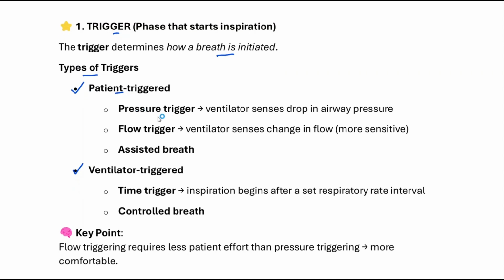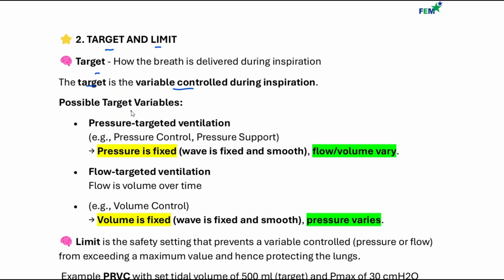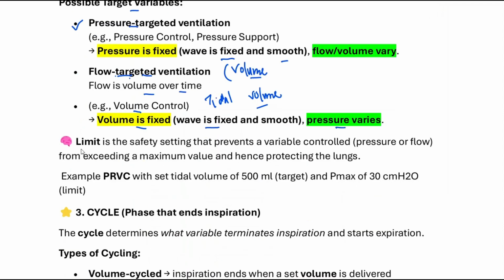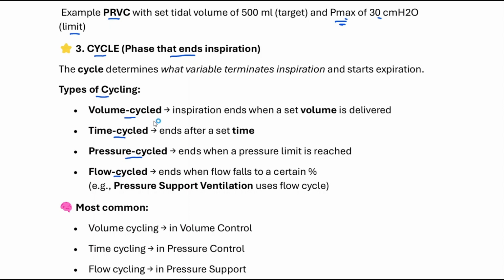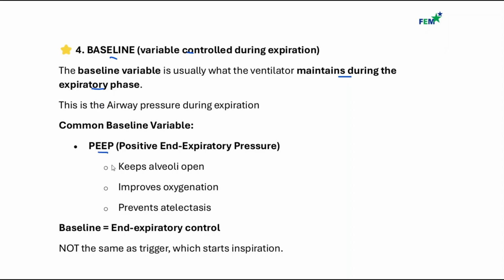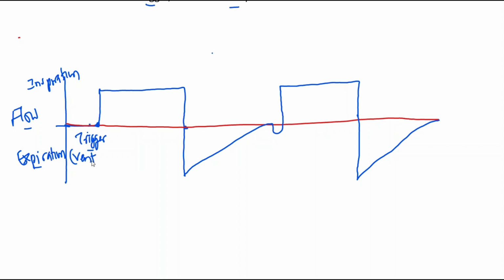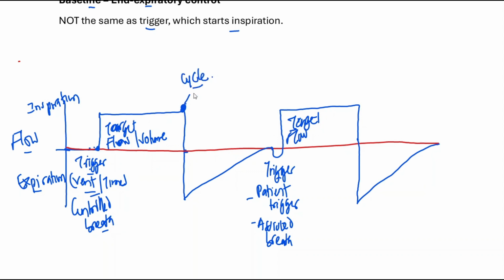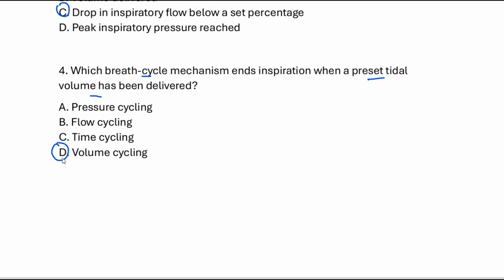Vent 102 - 4 Phases of Mechanical Ventilation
Vent 102
Four phases of mechanical ventilation:
• Trigger
• Target
• Cycle
• Baseline